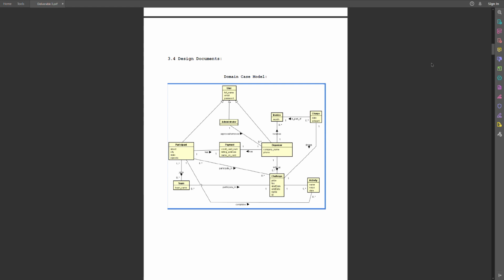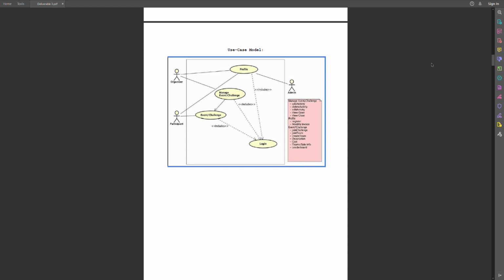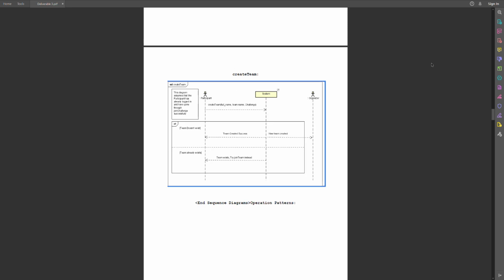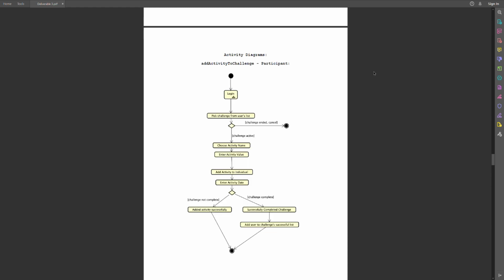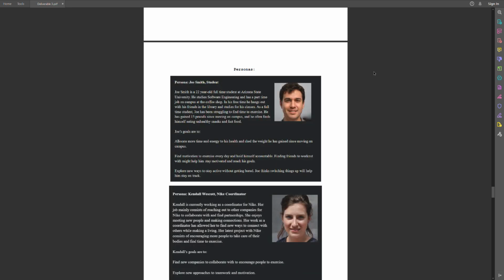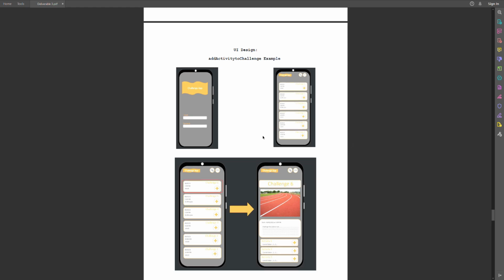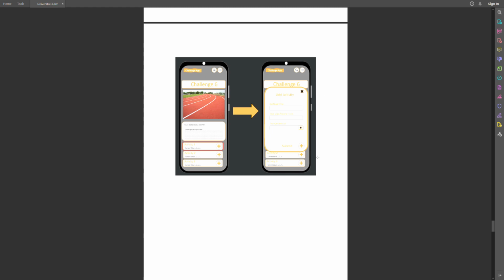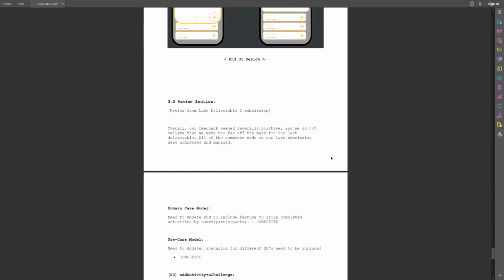Deliverable 3 pdf Adobe Acrobat Reader DC 32 bit 2021 09 26 20 43 16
Group: streuselkuchen
Project: Deliverable 3